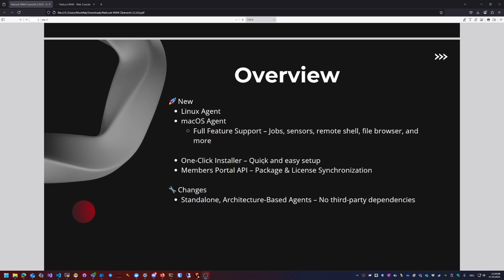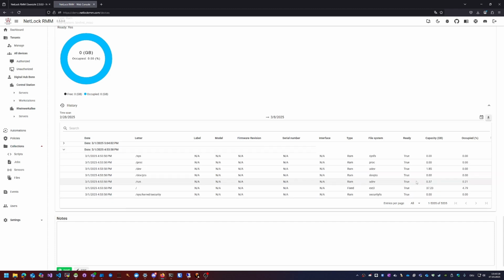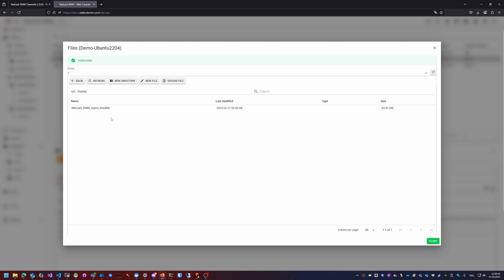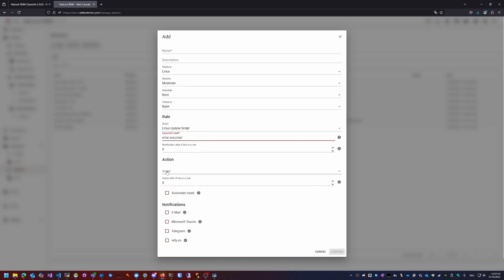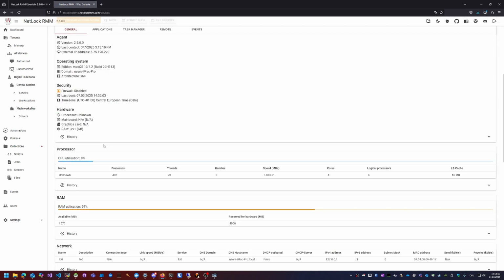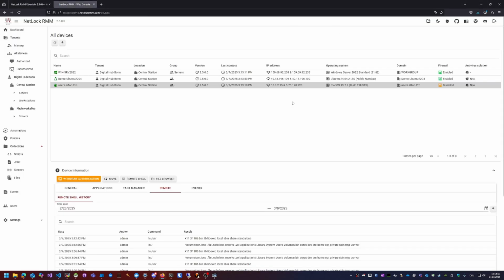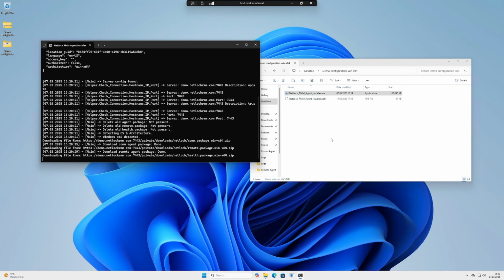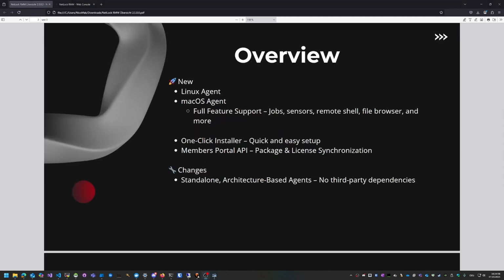NetLock RMM 2.5.0.0 Walkthrough | What's New? Linux & MacOS support, One-Click Installer